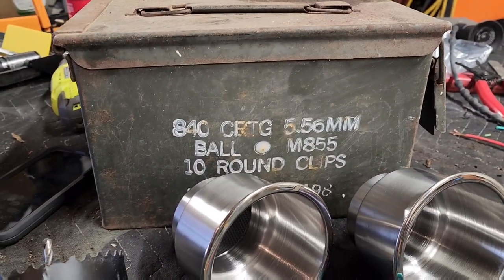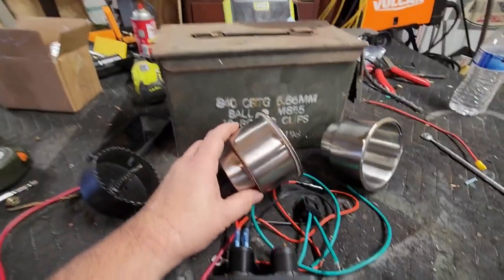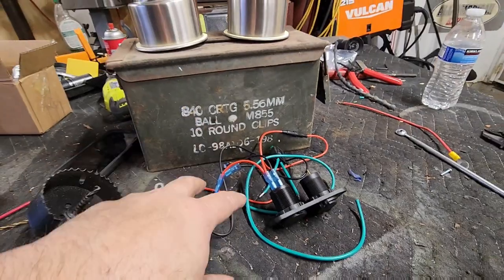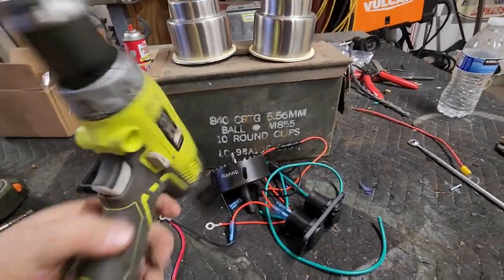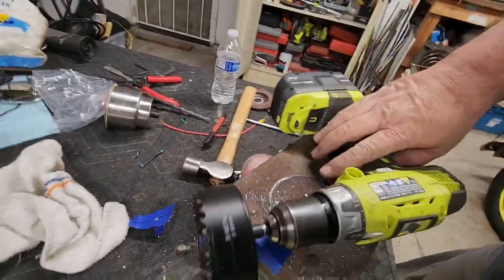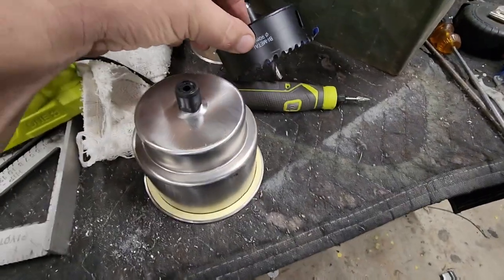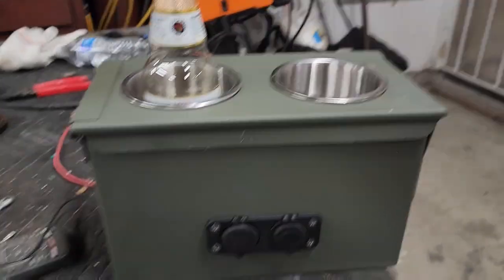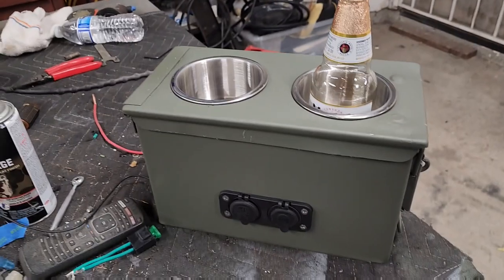Side Project for the 1941 Dodge WC-6 Command Car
Well cup holders and USB charging ports were not a option in 1941 but in today world it is a must have.